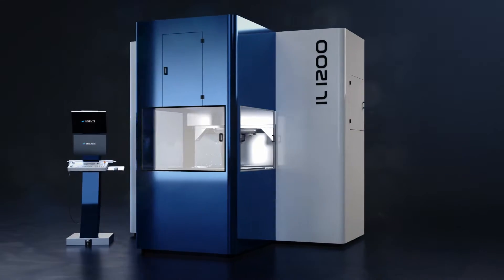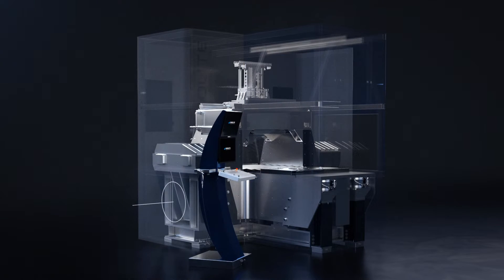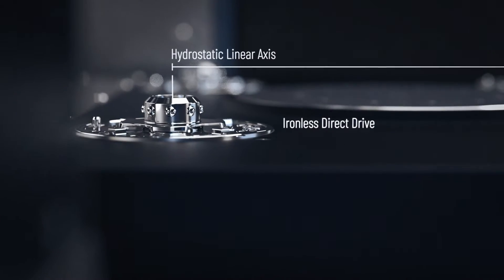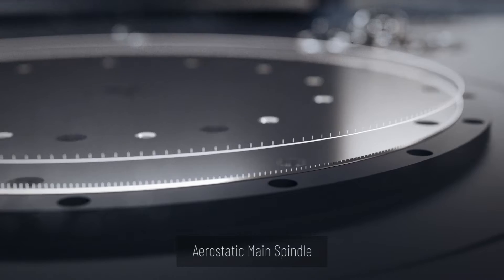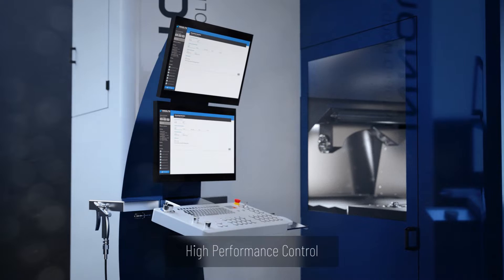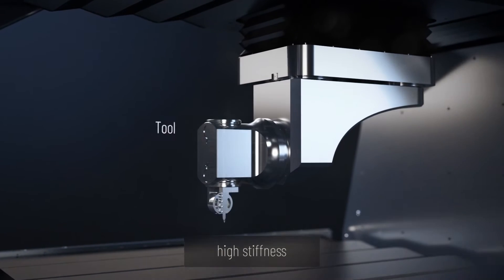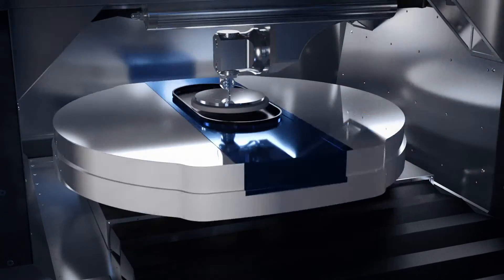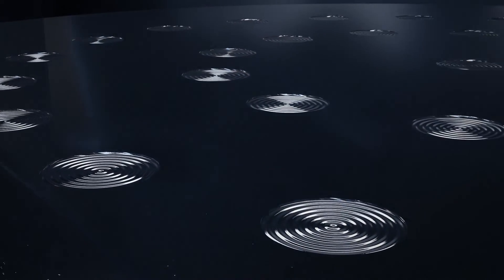Unveiling the Future: IL1200 Machine Showcase | Cutting-Edge Technology at Its Best!